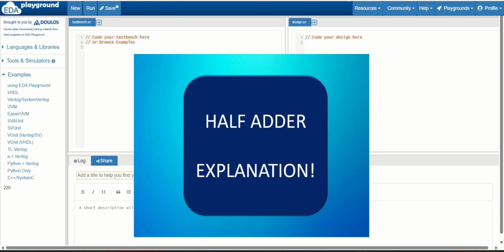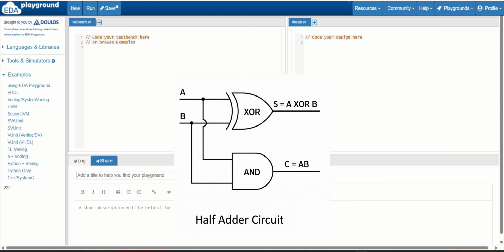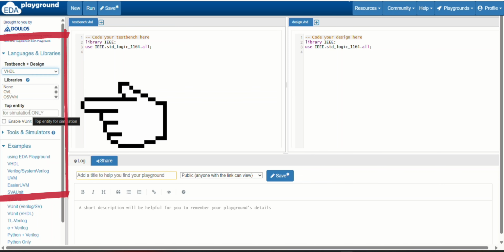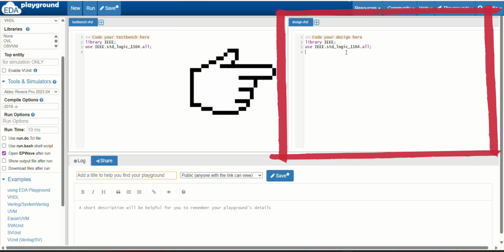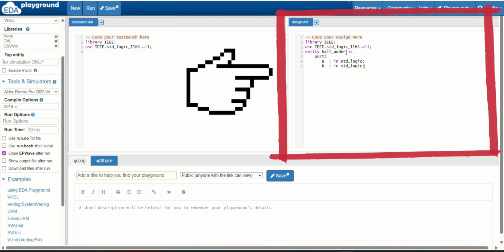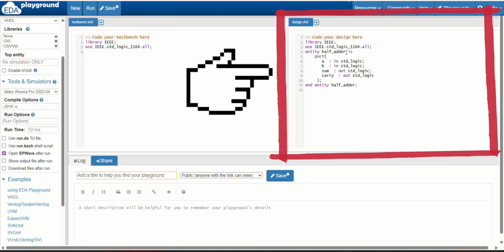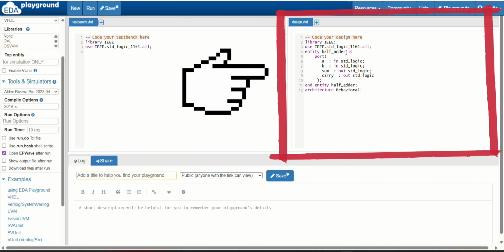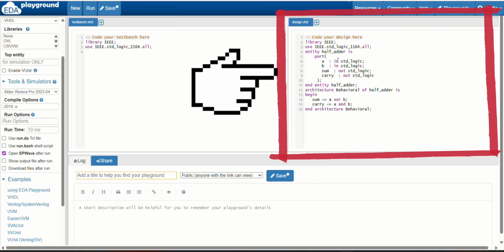VHDL Part 1: HALF ADDER Design & EDA Playground Setup Explained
Are you ready to level up from basic logic gates to actual binary arithmetic? 🚀 Welcome to the next step in our ultimate VHDL series! In this video, we tackle our very first combinational circuit: The Half Adder.

Because this is a major milestone, we are breaking it down! In Part 1, we focus strictly on the foundation. We walk through setting up your EDA Playground environment and writing the Design file (design.vhd). A Half Adder takes two single-bit binary inputs to generate both a "Sum" and a "Carry" output. You will learn exactly how to combine the XOR and AND logic we covered in previous videos into a single, multi-output VHDL architecture!

5) VHDL: OR, NAND, NOR, XOR & XNOR Gate (Two Input) Design, Testbench & EP Wave (Output) Explained

Whether you are building your first calculator project or studying for a VLSI exam, this step-by-step breakdown makes combinational logic crystal clear!

⏰ Video Timestamps:
0:00 - Introduction The Half Adder
5:35 - Setting up EDA Playground for Combinational Logic
7:58 - Writing & Explaining the Design Code (design.vhd)

🎓 What You Will Learn:
✅ The fundamental truth table and logic behavior of a Half Adder.
✅ How to set up your EDA Playground workspace for a new project.
✅ How to declare and map multiple outputs (Sum and Carry) within a single VHDL entity.
✅ How to implement concurrent logic statements inside the architecture block.

💬 Drop any doubts or suggestions in the comments — I reply to everyone!